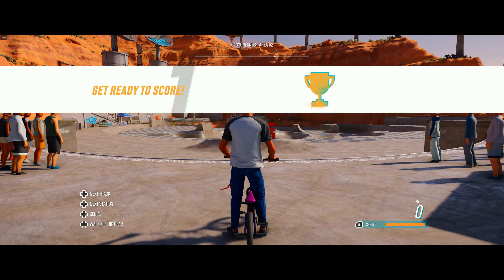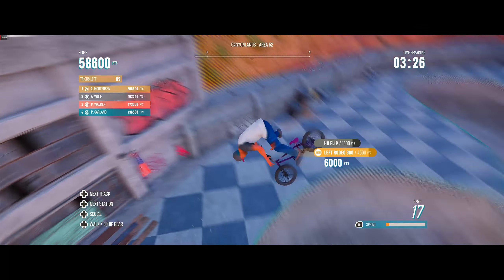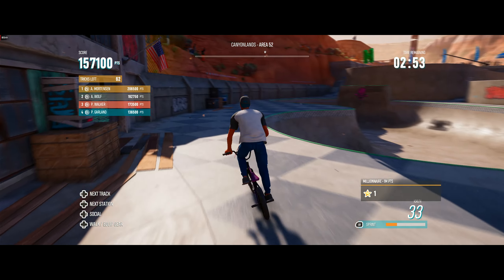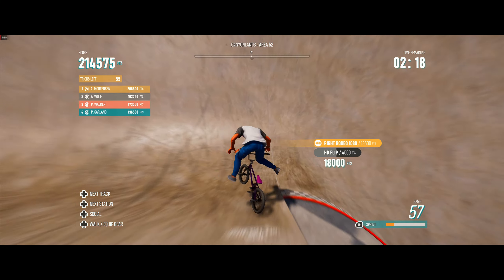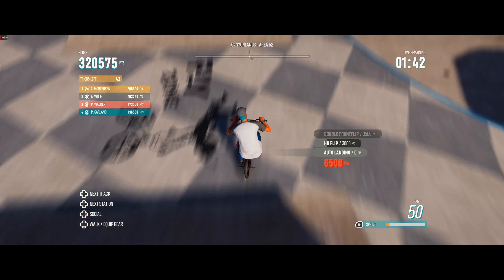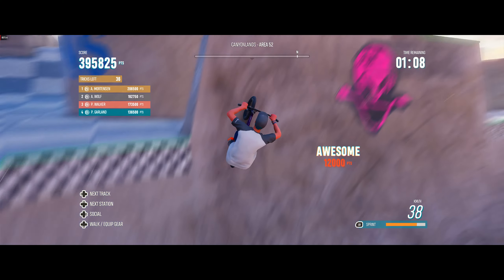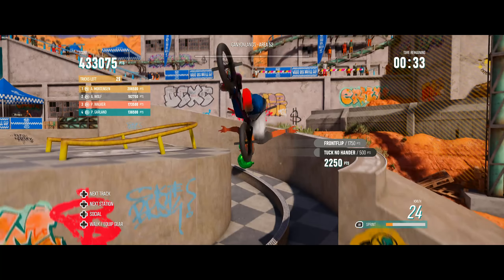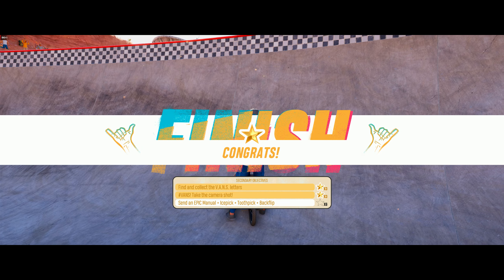Rider's Republic More Waffle Cup BMX event Commentary Free 21:9 1440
Really enjoying the events that came with the BMX update for Rider's Republic, wish there were more ;but the events included are all pretty awesome.
I waited so long to play a modern BMX game that didn't suck like the Early Access options being developed (BMX The Game and BMX Ride were the worst as they stole my money ;but the other games suck as well).
Overall Rider's Republic is a great game if you get it when it's 50% off, I can't recommend the full price due to there be somewhat limited content (I've beat everything except a few of the race events as they're not fun to me).
If you enjoy the commentary free content please Like, Comment, Share and Subscribe to help my channel grow, I'd love to transition to a full time content creator so any support I get is appreciated.